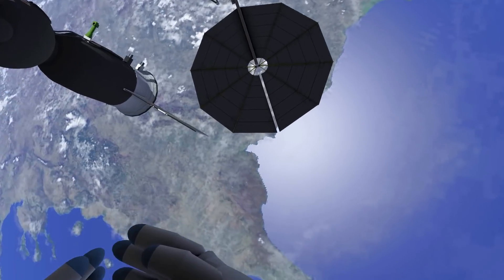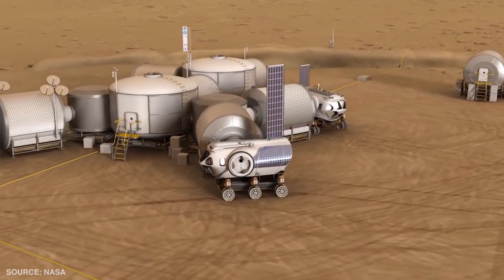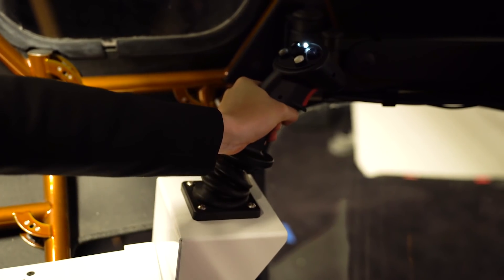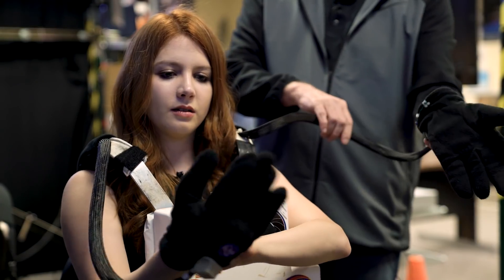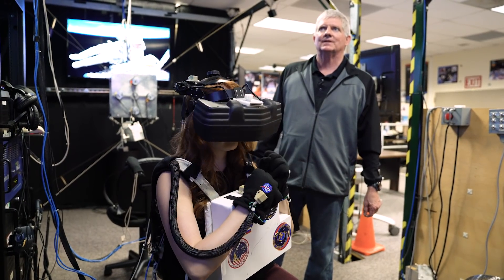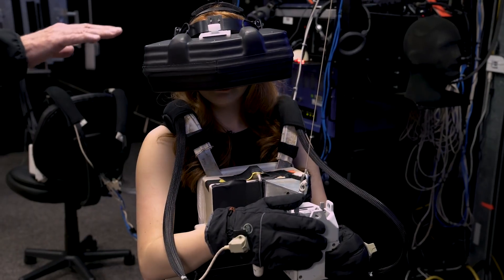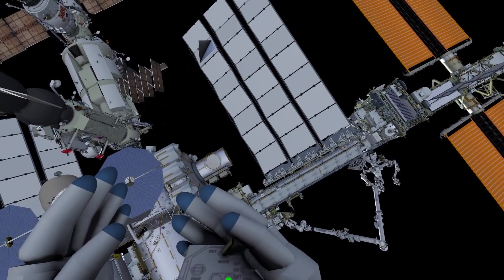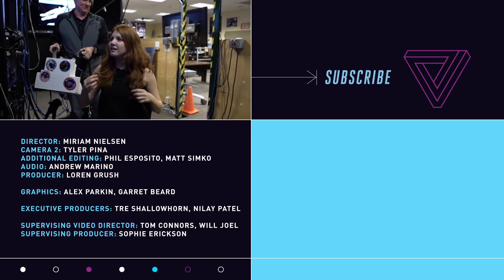Walking through space in NASA’s Virtual Reality Lab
In the second episode of Space Craft, Loren Grush learns how NASA trains its astronauts before sending them to space. Simulating the space environment — either with a giant pool or with virtual reality — helps astronauts prepare for scenarios both planned and unplanned.